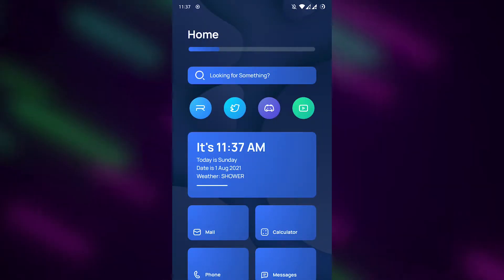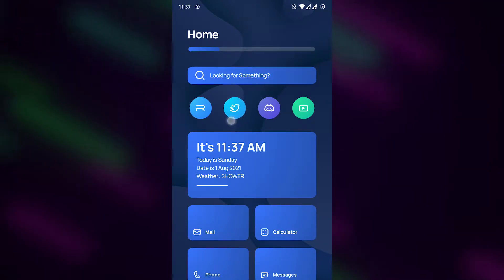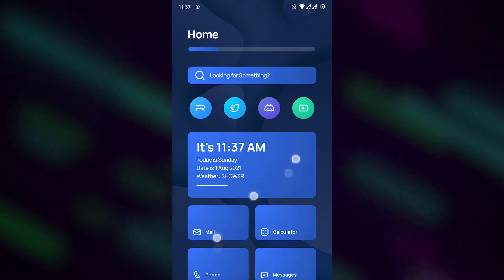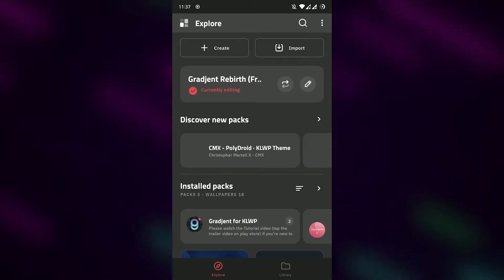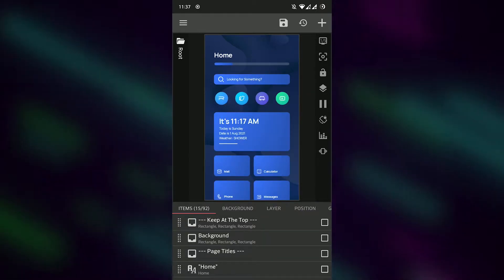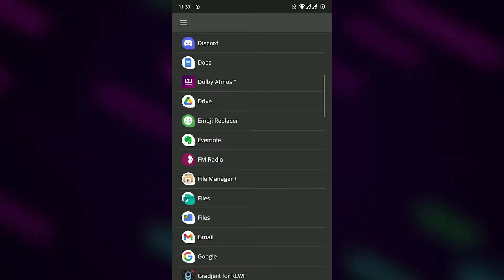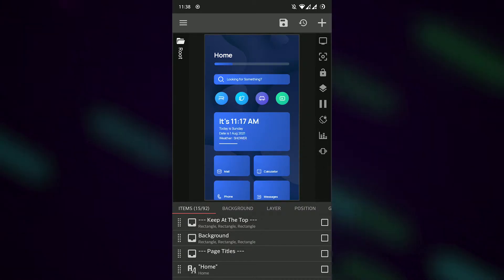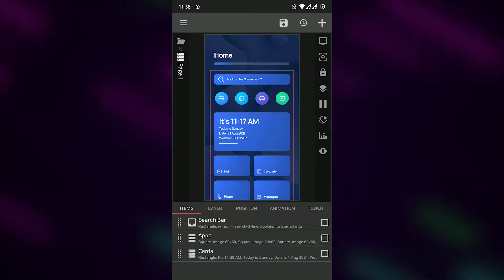KLWP Shortcuts Not Working | Apply a KLWP Theme Correctly | Assign Touch Actions To KLWP Theme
Learn exactly How To Assign Touch Actions To KLWP Theme, step-by-step.

My channel publishes videos that focus on windows customization, installing operating systems, and major error fixing. If that sounds like it could be helpful for you, please join me! it would mean a lot for me

A Kind Request - I don't use any link shortening services to earn money, Because I hate them too.